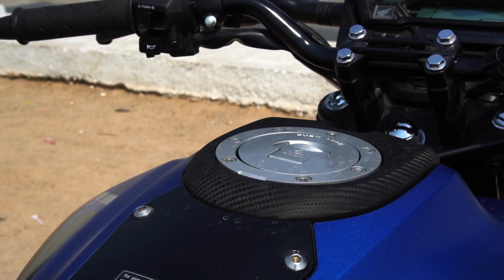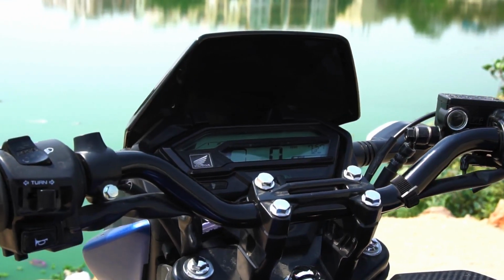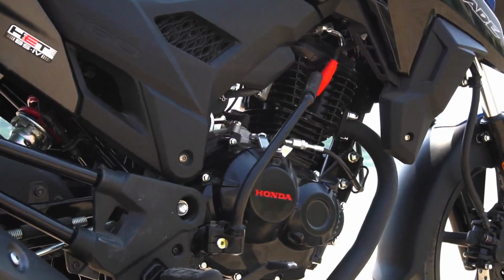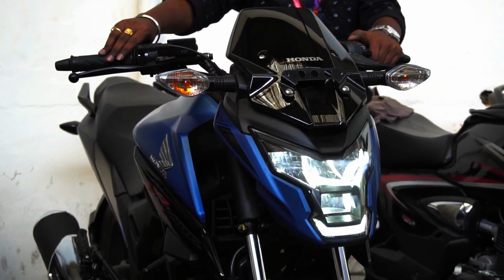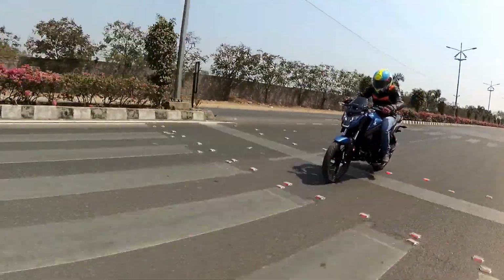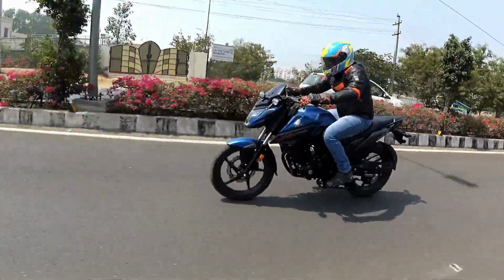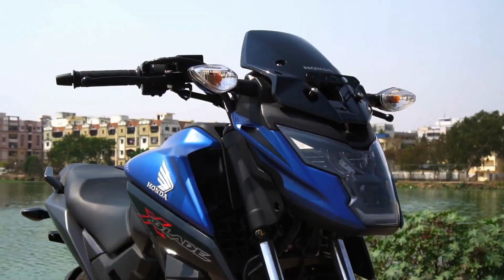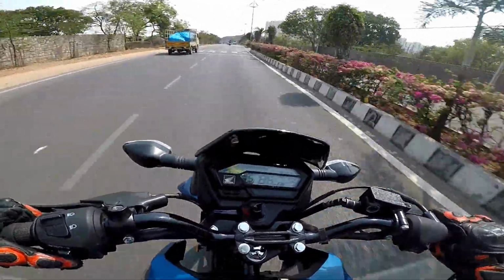Honda X Blade First Ride Review Most Detailed Bikes@Dinos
My First Ride Review of the Honda X Blade ft. Matte Green, Blue, and Black color variants. Exhaust note towards the end.
I list out the differences between Hornet and X Blade.
I tell you all you need to know about this new bike.
I share all the relevant info like power, torque, ground clearance, tank capacity, etc.